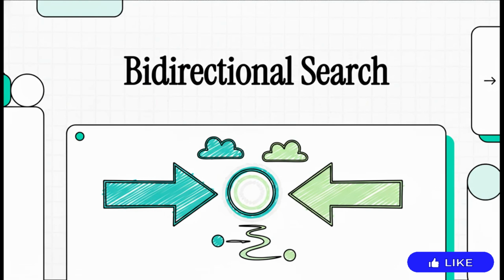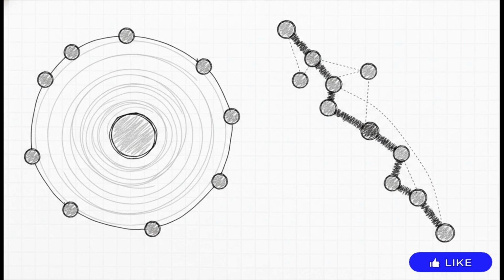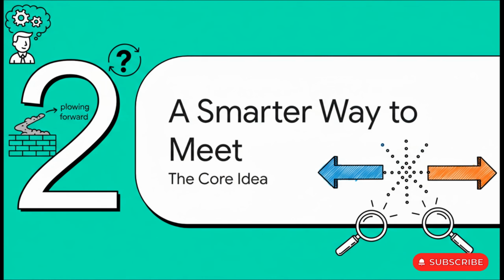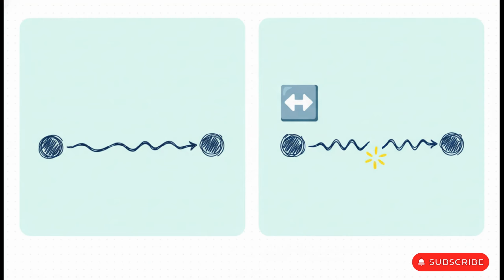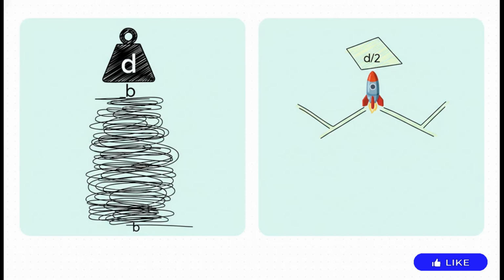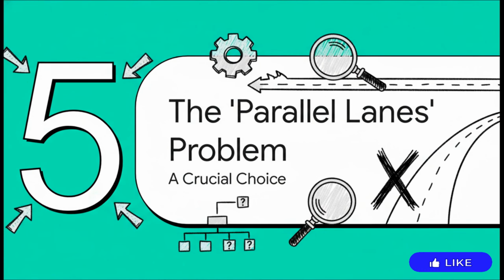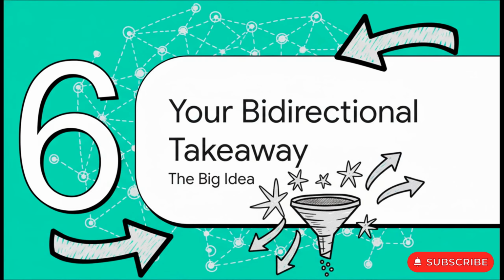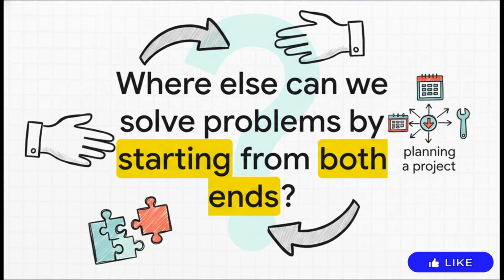Lec-8 : Bidirectional Search Algorithm in AI | Forward & Backward Search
Welcome to Lecture 8 of our Artificial Intelligence series! In this video, we dive deep into the Bidirectional Search Technique, an advanced approach used to find the shortest path between a starting node and a goal node more efficiently than standard methods.

What you will learn in this video:

• The Concept: Bidirectional search is a unique technique that performs two simultaneous searches: one moving forward from the initial state and another moving backward from the goal state,.
• The "Meeting Point": Learn how the algorithm stops exactly when the two searches meet, representing a "meeting in the middle",.
• Real-Life Analogy: We use the simple example of two friends starting from their respective houses at the same time to meet at a midpoint, rather than one person traveling the entire distance.
• Time Complexity: Discover why this method is significantly faster, reducing time complexity from O(b^d ) to O(b^d/2),.
• Completeness and Optimality: Understand why using Breadth-First Search (BFS) for both directions is essential to guarantee a solution and an optimal path, whereas Depth-First Search (DFS) may fail to meet if they take parallel paths,,.
• Space Complexity: An analysis of why space complexity remains at O(b^d).
This lecture is highly beneficial for university/college exams and competitive level exams like GATE.

Don't forget to: ✅ Like the video if you found it helpful!